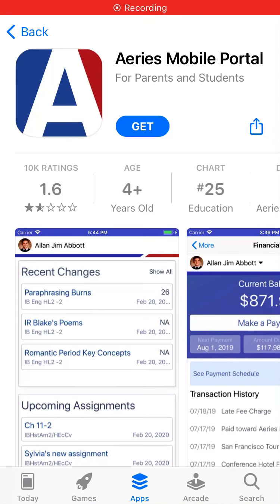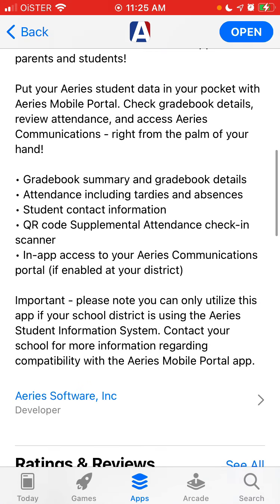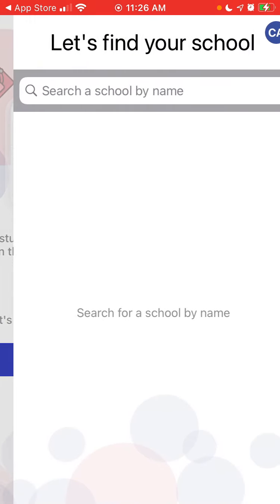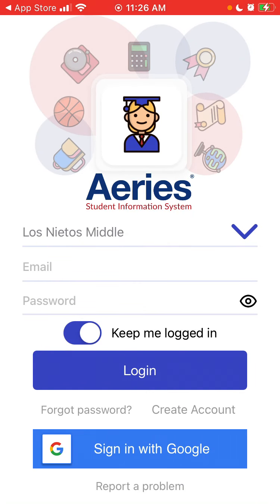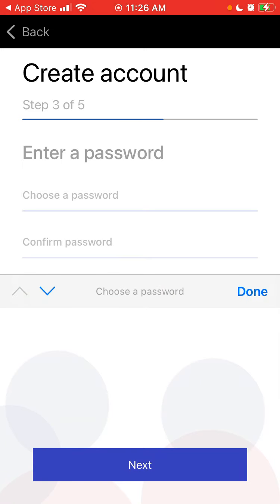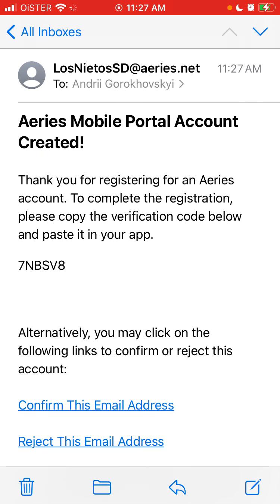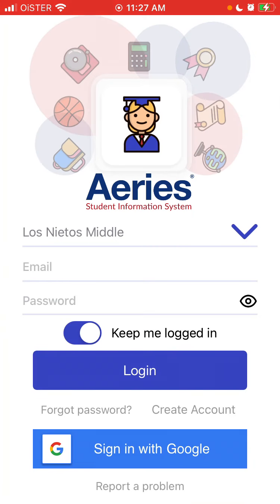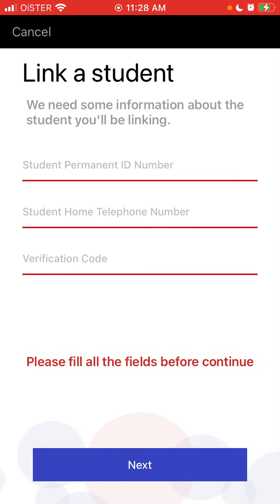Aeries Mobile Portal app how to use?